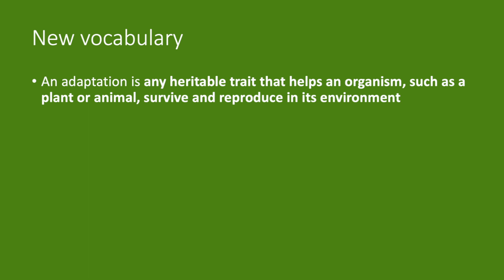Gonzalez Science ALA 1